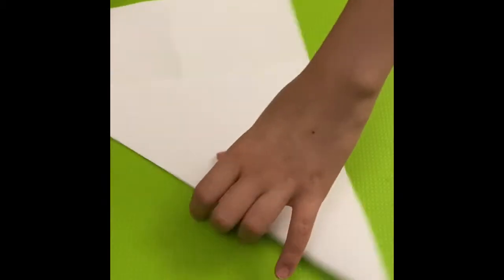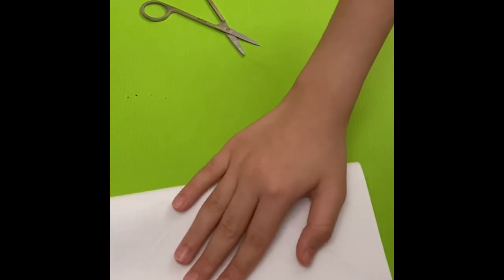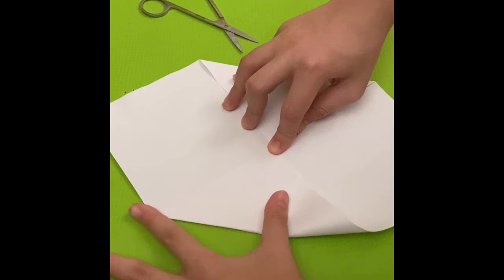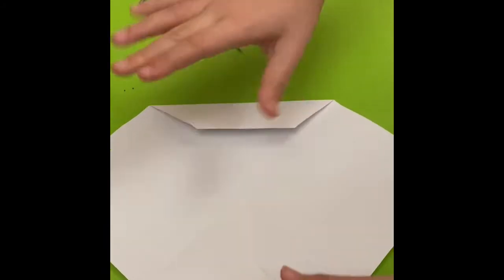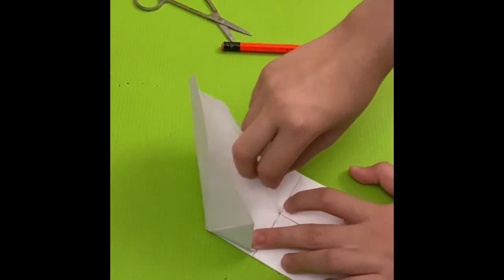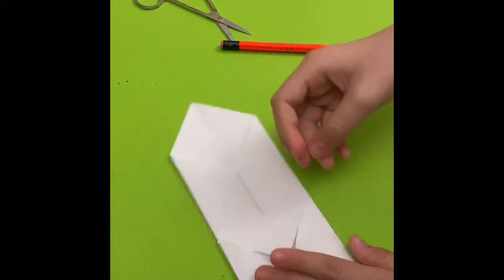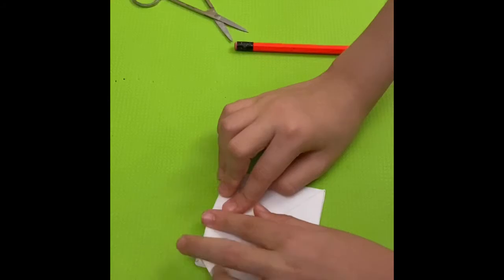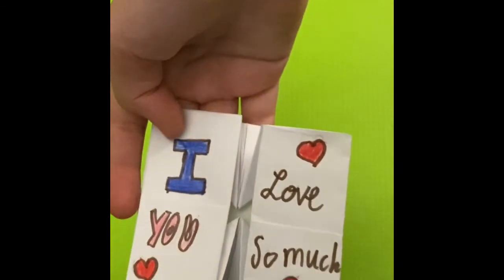Making An Origami Box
Origami box